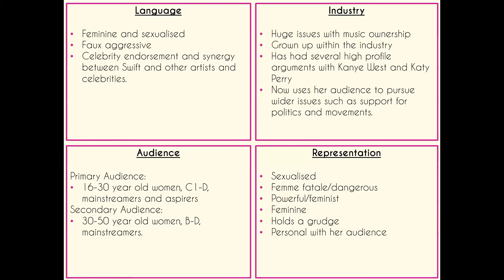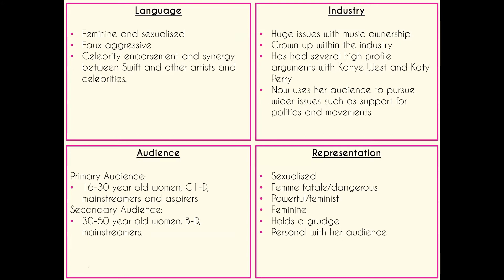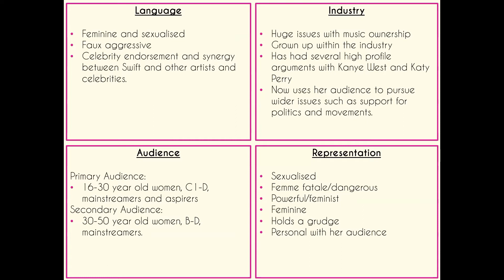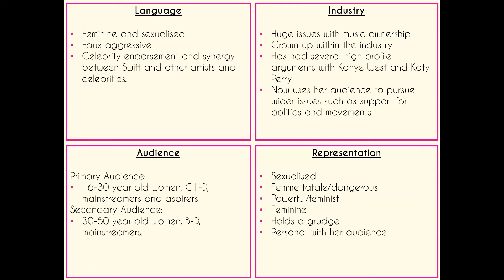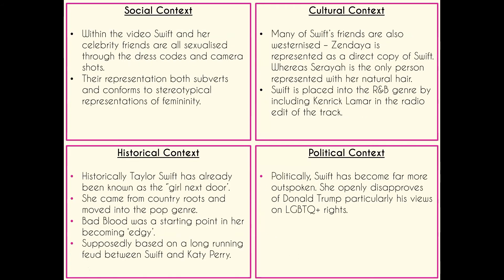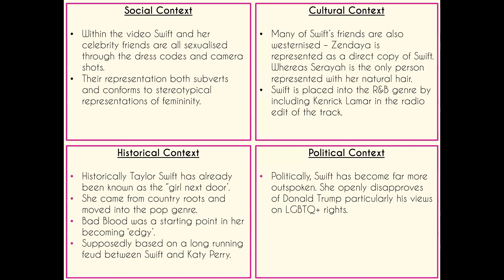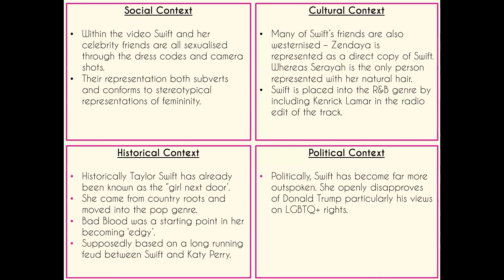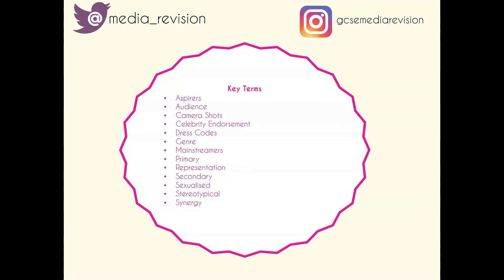Taylor Swift - Key Concepts and Context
A video breaking down the key concepts and context for Taylor Swift and 'Bad Blood' for use with Component 2, Section B.

Programme: HitFilm Express
Font: Caviar Dreams